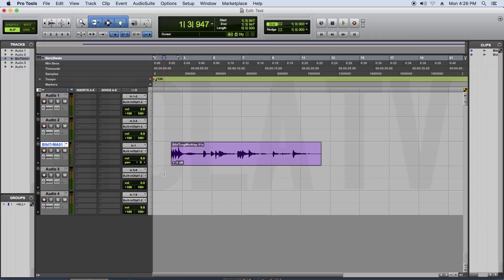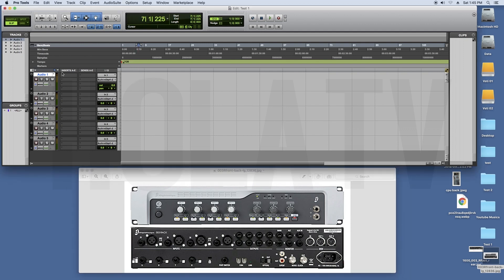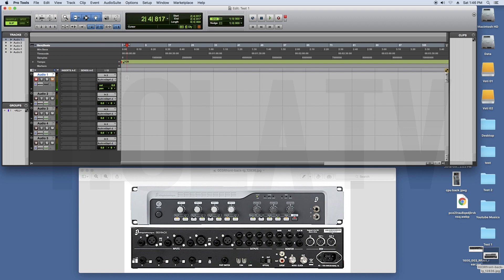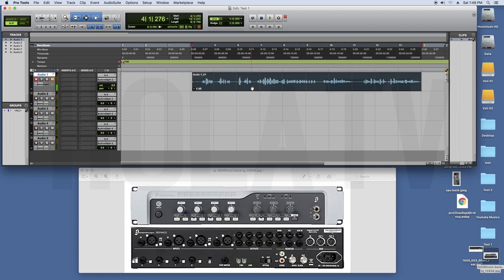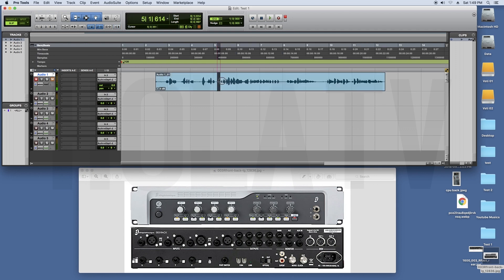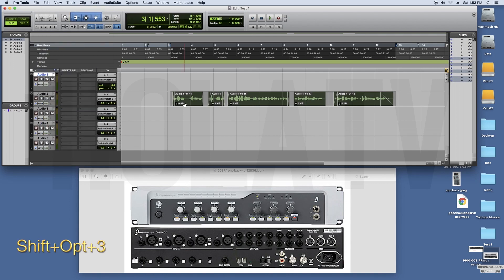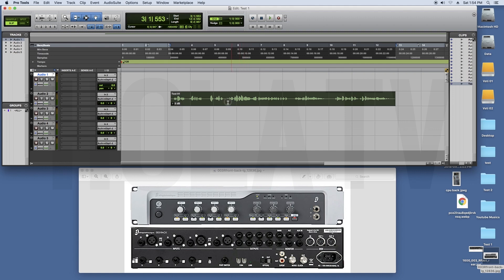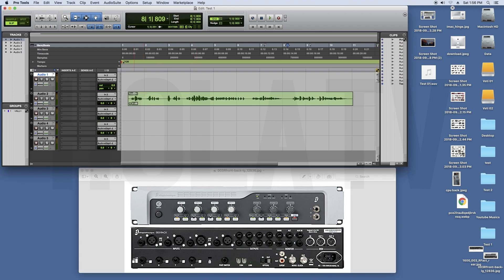Avid Pro Tools Tutorial Telugu Part 03 | Free Tutorials for Avid Pro Tools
Teaching : Ramu Addanki